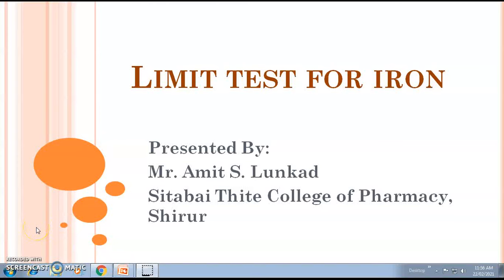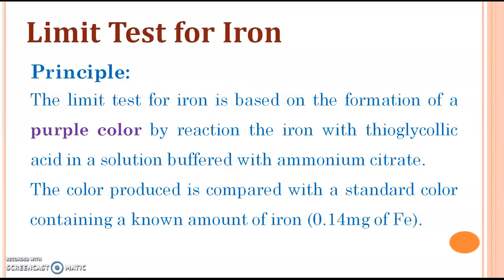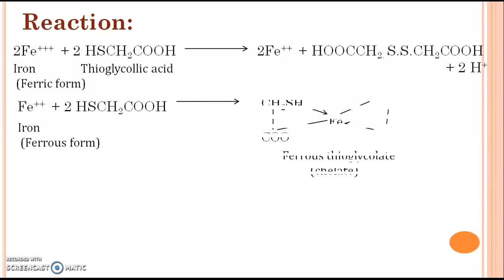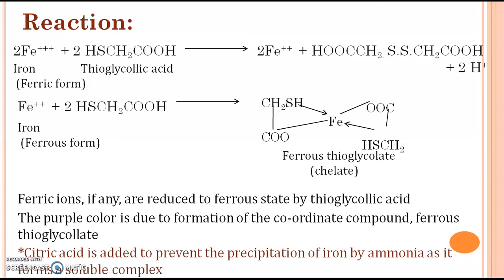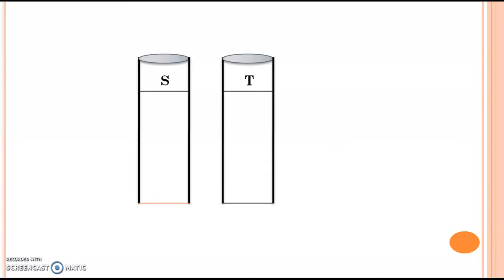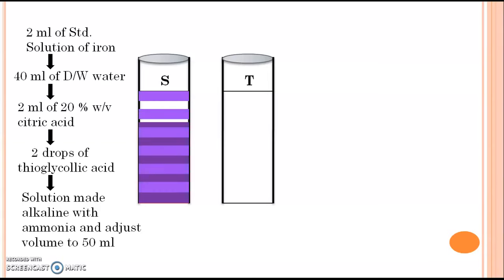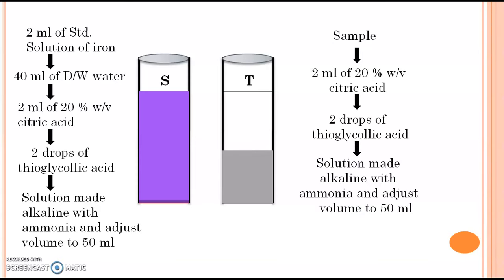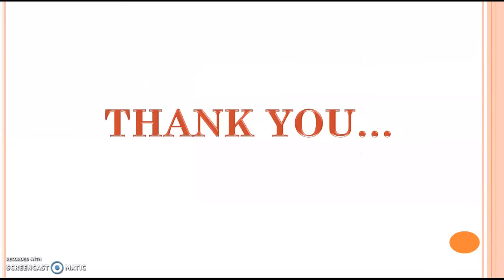Limit test for Iron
Principle:
The limit test for iron is based on the formation of a purple color by reaction the iron with thioglycollic acid in a solution buffered with ammonium citrate.
The color produced is compared with a standard color containing a known amount of iron (0.14mg of iron)
Ferric ions, if any, are reduced to ferrous state by thioglycollic acid
The purple color is due to formation of the co-ordinate compound, ferrous thioglycollate
*Citric acid is added to prevent the precipitation of iron by ammonia as it forms a soluble complex